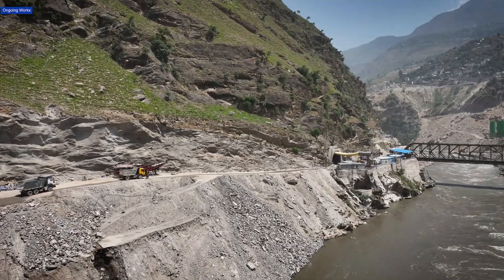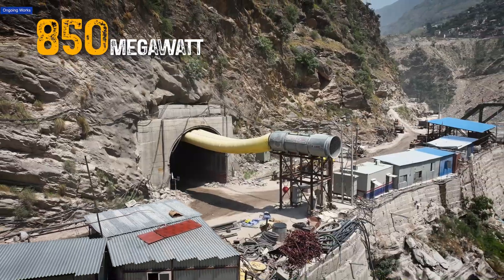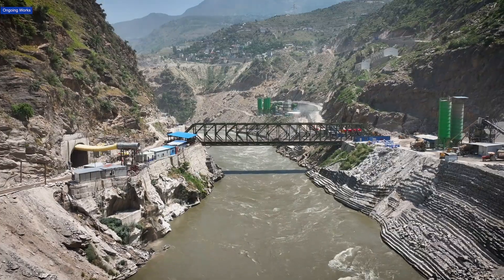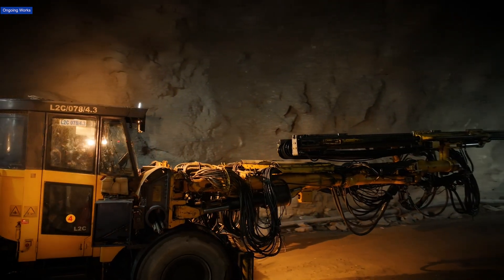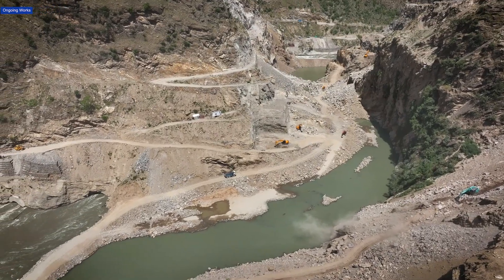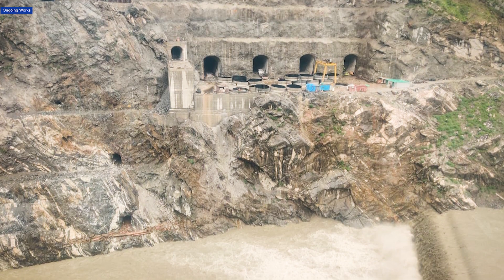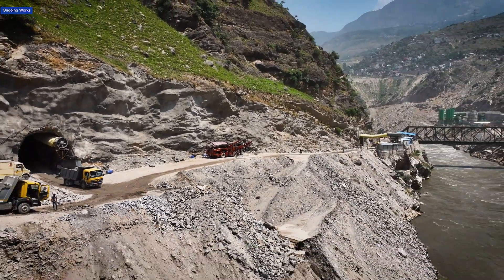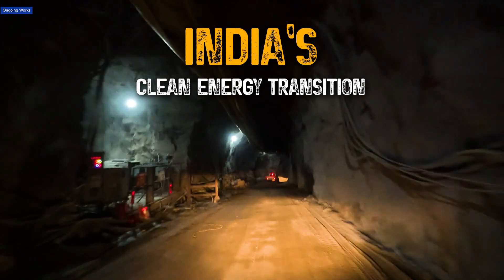Clean Energy from the Chenab River | Megha Engineering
The Ratle Hydro Power Project, located on the Chenab River in Kishtwar, Jammu and Kashmir, is an 850 MW run-of-the-river hydroelectric facility. MEIL Group is executing key hydro-mechanical and civil works, including powerhouse construction, diversion tunnels, and penstocks. The project harnesses river flow without large reservoirs, minimising environmental impact. It aims to generate clean, renewable electricity, support regional grid stability, and contribute to India's sustainable energy future.